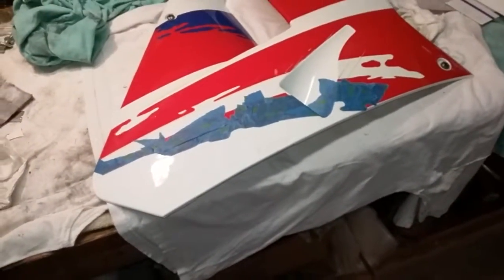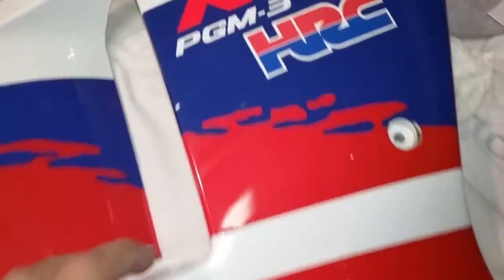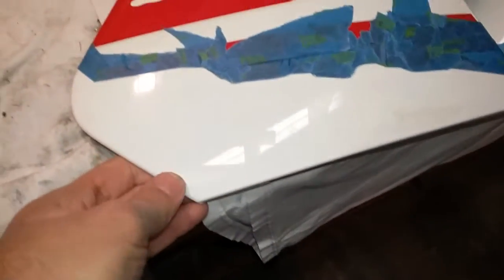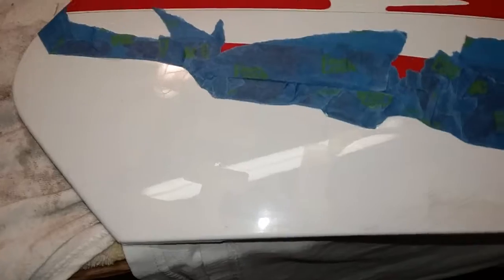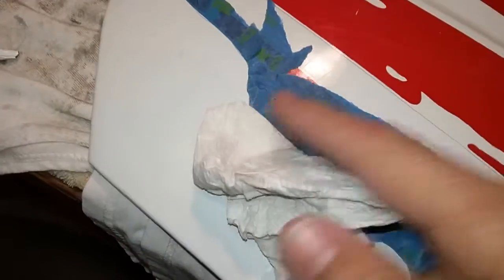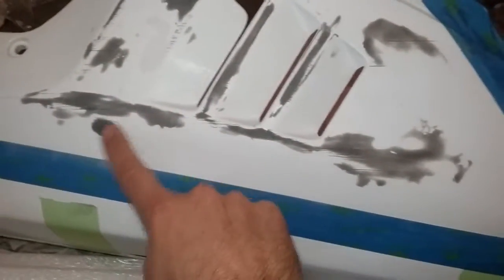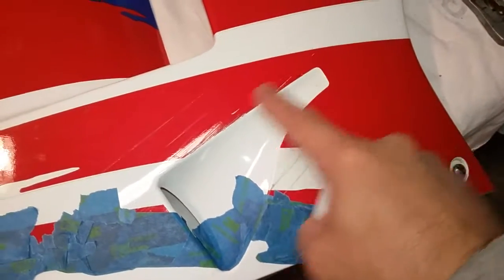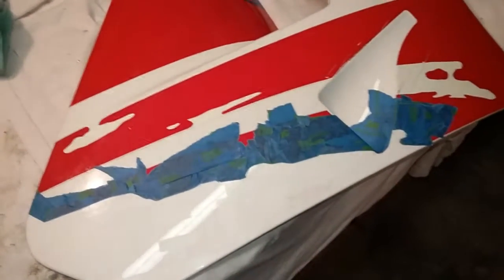Motorcycle fairing touch up paint Honda NSR250 fairing paint touch up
How to touch up your motorcycle fairings and make spot repairs.   Paint l like Wet sandpaper Some of the glues I used to do the many repairs.  ABS Plumbers glue I used to skin JB Weld to fill scratches Magical Q bond glue I used for filler and structural repairs ABS capillary action glue for cracks Hope this helps, appreciate any Likes and Subscribes. Thank you!